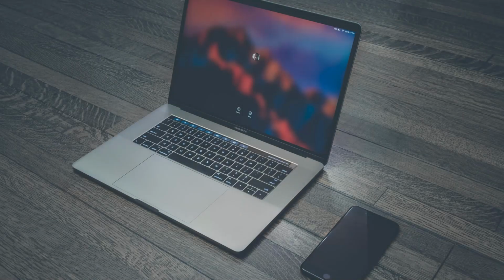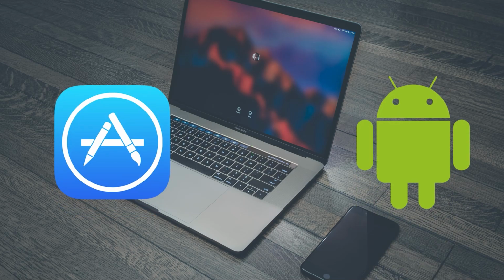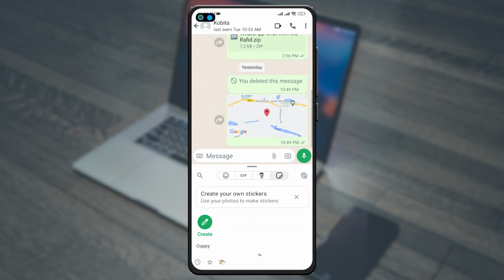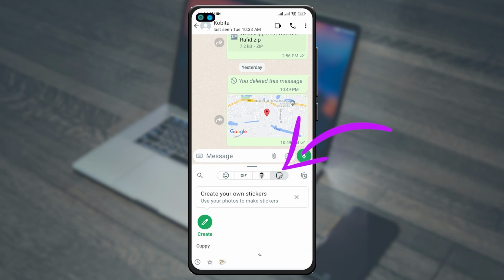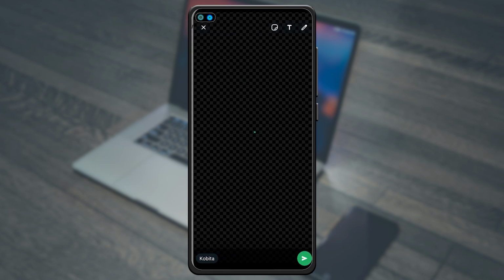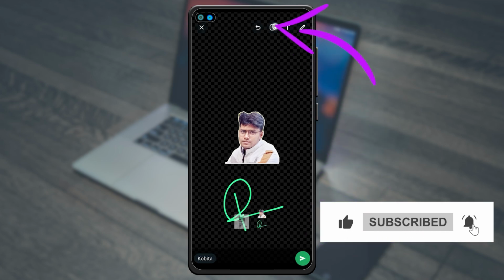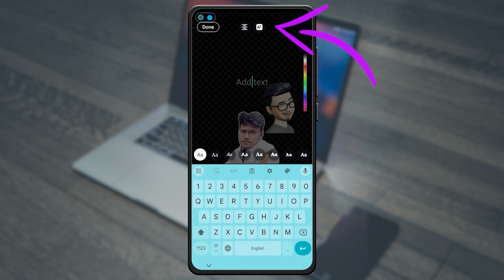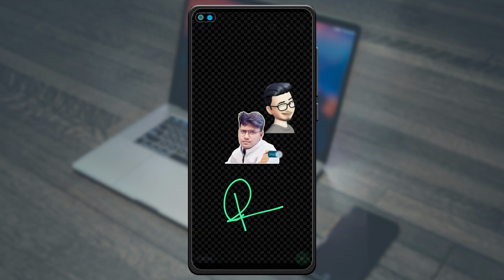How To Create Stickers in WhatsApp | Make Your Own Sticker On Whatsapp